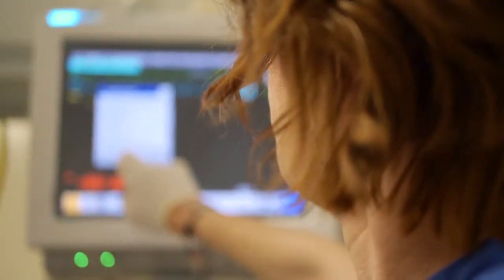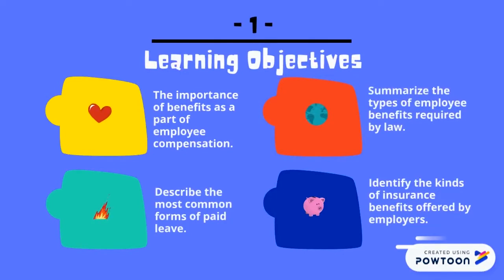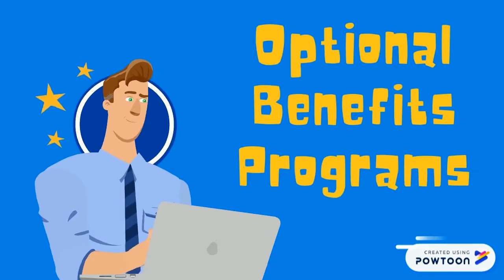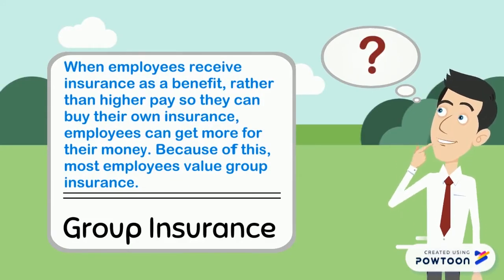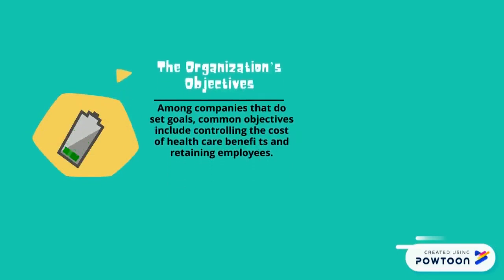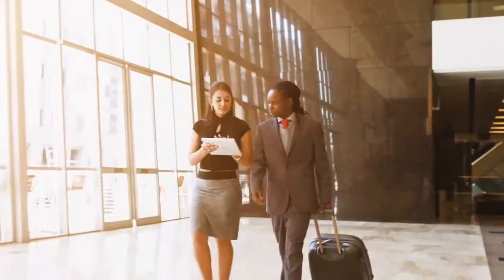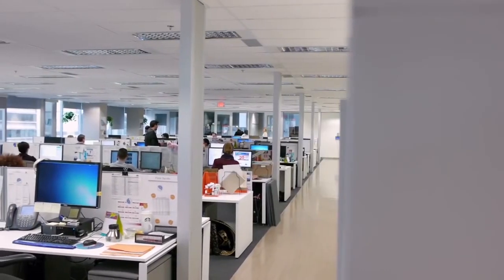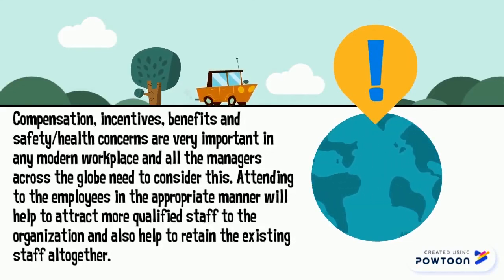Chapter 13 Human Resource Management : Employee Benefits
Group Assignment

Group 2:
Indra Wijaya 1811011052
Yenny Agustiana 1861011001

Lecturer : Dr . Nova Mardiana , S.E, M.M

Course : Human Resource Management
Faculty of Economic and Business
University of Lampung